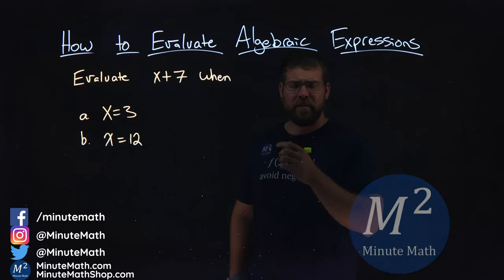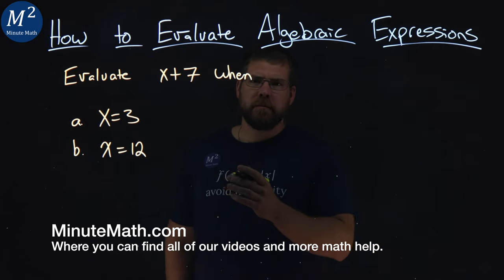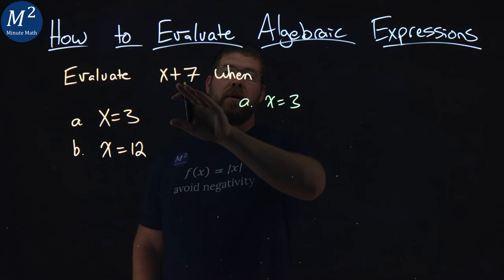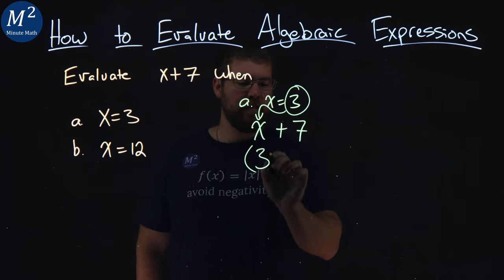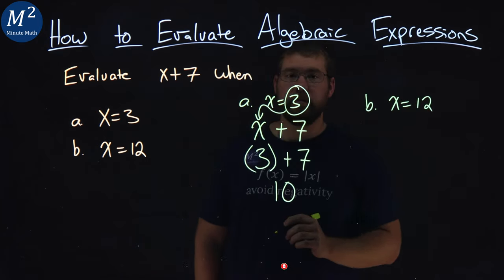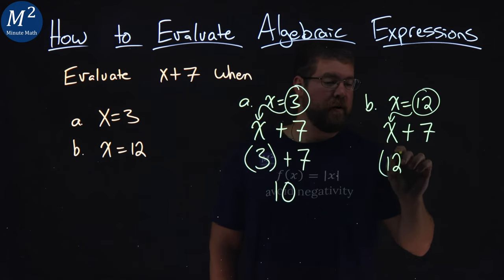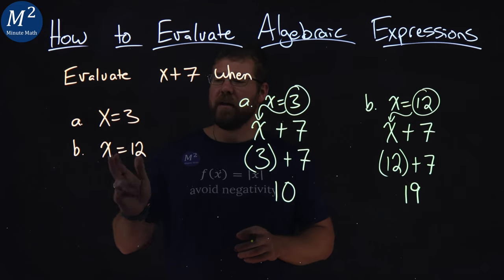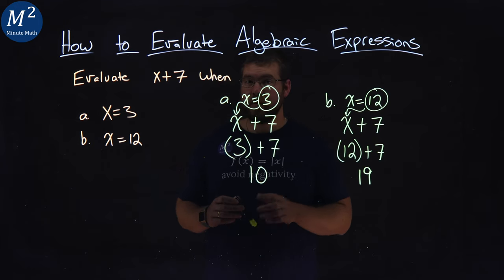How to Evaluate Algebraic Expressions | Evaluate x+7 when x=3 and x=12 | Part 1 of 6 | Minute Math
In this video we learn how to evaluate algebraic expressions. We are given an algebraic expression and we have to substitute a value in for the variables of the expression. We evaluate x+7 when x=3 and x=12.

Amazon Store Front: How we make our videos, Recommended Educational Resources, Etc.:

Marecek, L., Anthony-Smith, M., & Mathis, A. H. (2020). Use the Language of Algebra. In Prealgebra 2e. OpenStax.